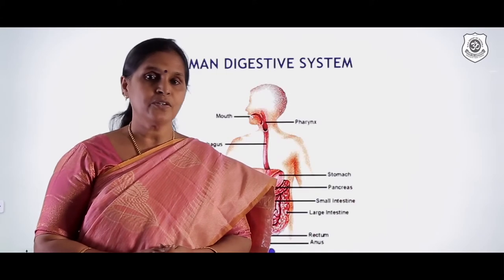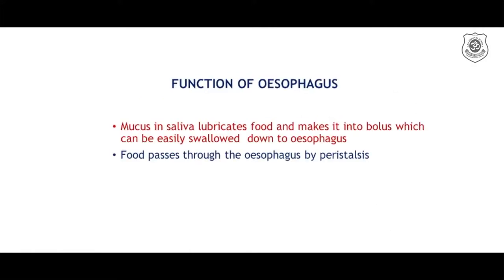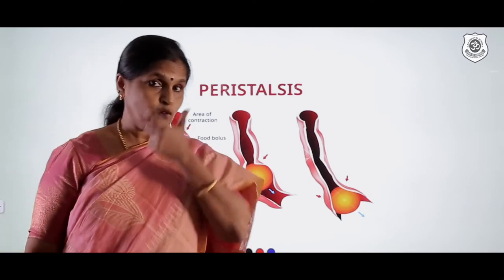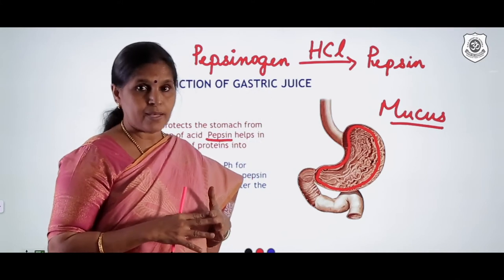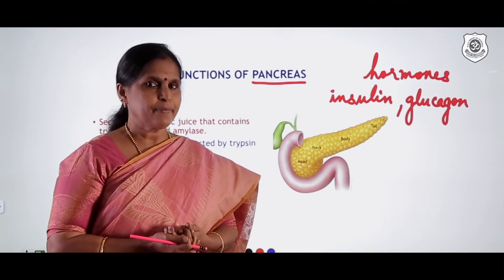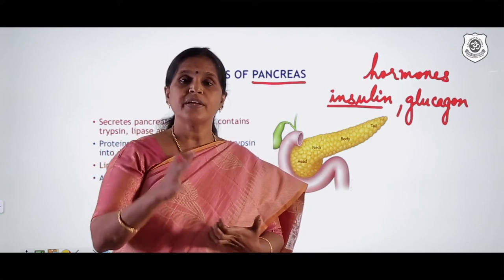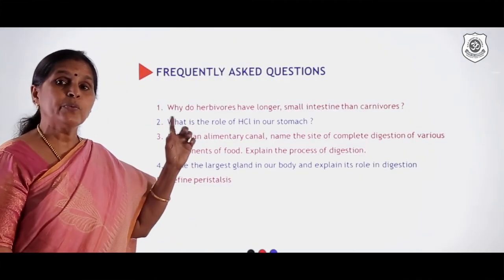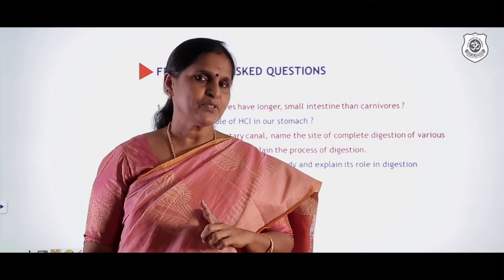Class X CBSE BIOLOGY M06 Mechanism of Digestion in Human Beings and Dental Caries